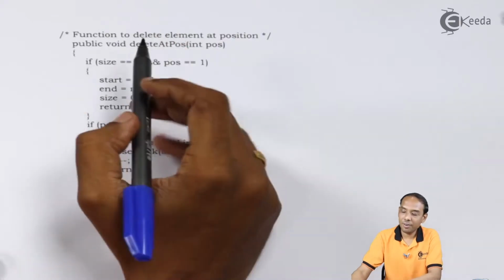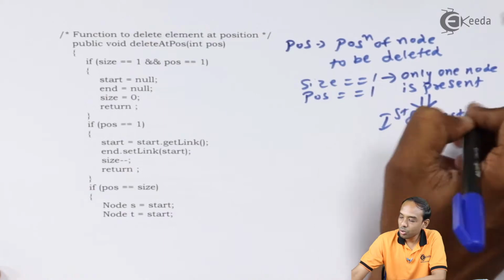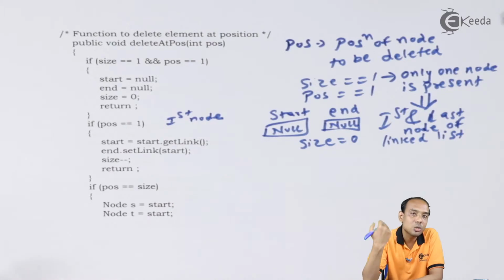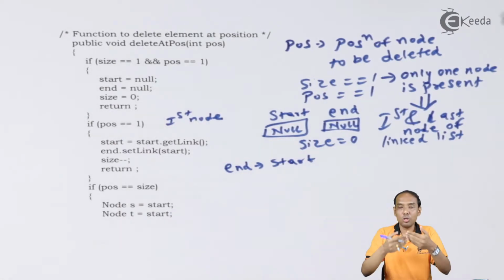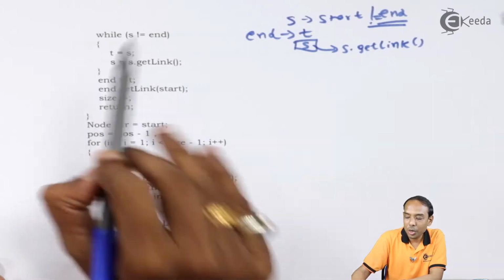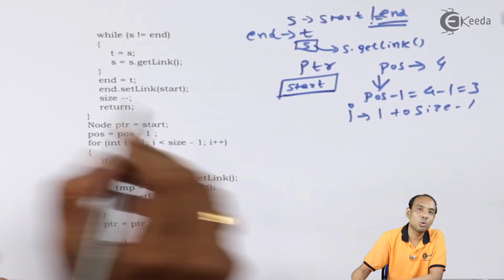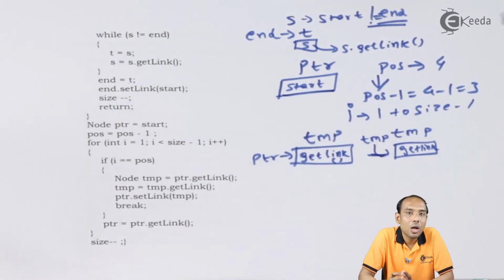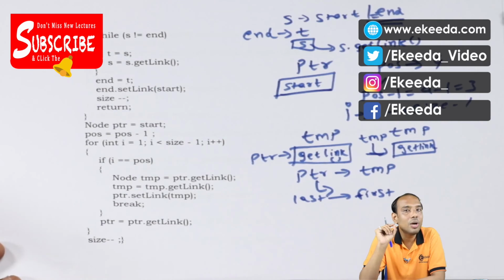Delete Element - Linked List in Data Structure Using Java - Data Structure Using Java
Delete Element Video Lecture From Linked List in Data Structure Using Java  Chapter of Data Structure Using Java  Subject For All Students.

1) Intro to Doubly Linked List - Linked List in Data Structure Using Java - Data Structure Using Java

Access the Complete Playlist of Linked List in Data Structure Using Java

Linked List in Data Structure Using Java

Tutorial on Linked List in Data Structure Using Java

Linked List in Data Structure Using Java  Online

Data Structure Using Java Online Course

Data Structure Using Java Tutorial in English

Happy Learning : )